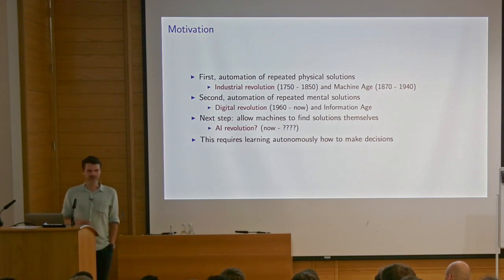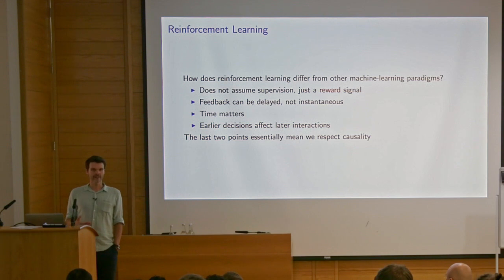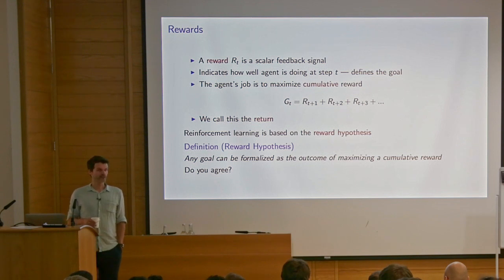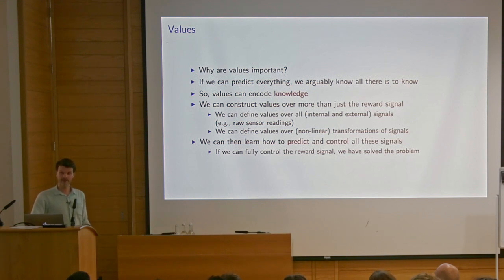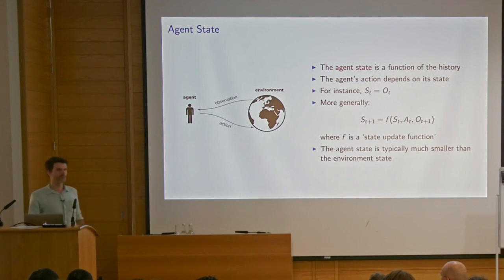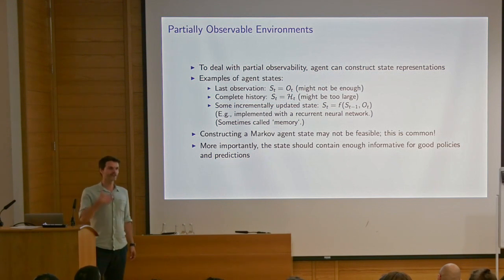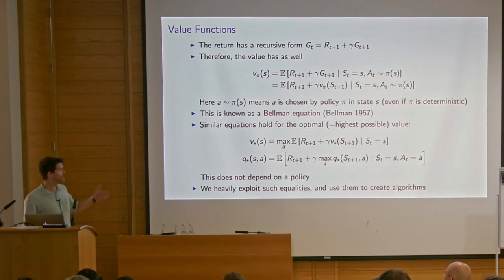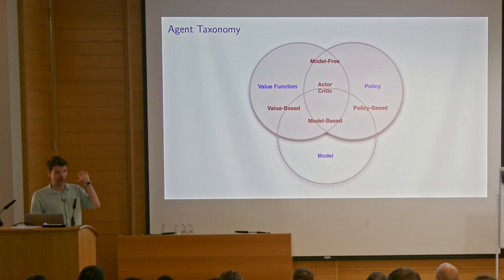Hado van Hasselt: Reinforcement Learning I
Lecture 7, Monday 2 July 2018, part of the FoPSS Logic and Learning School at FLoC 2018 for further information.